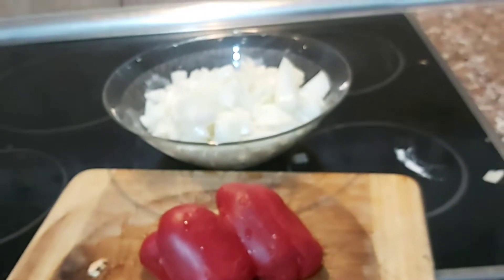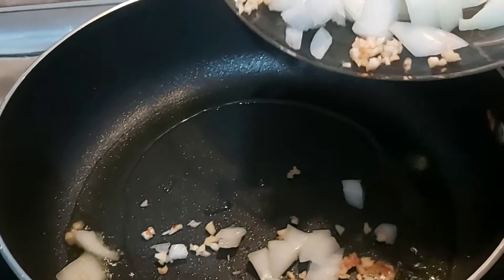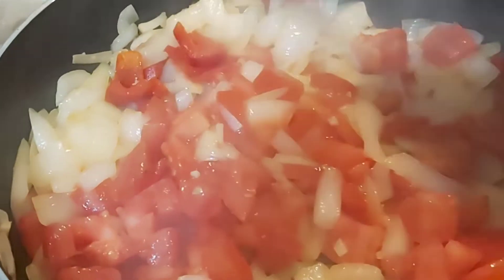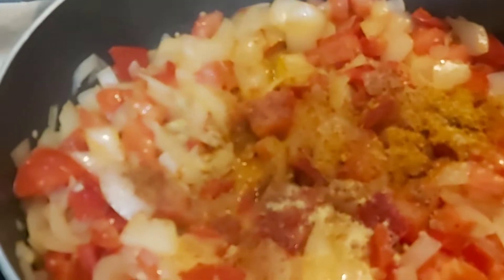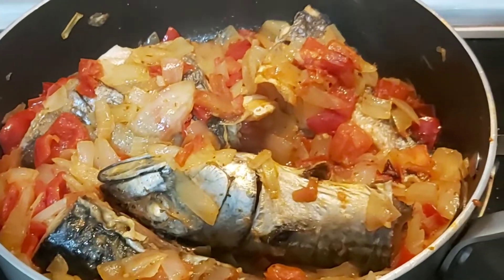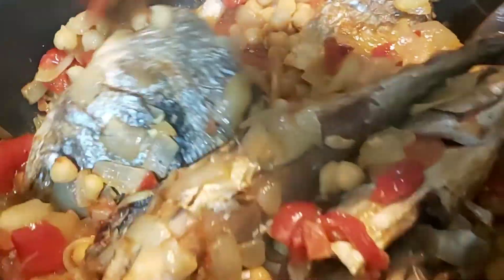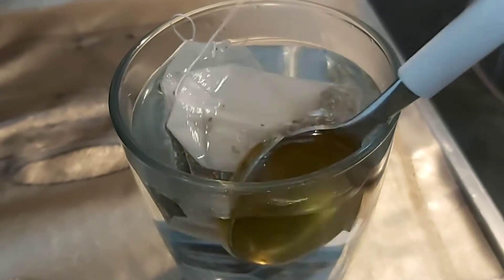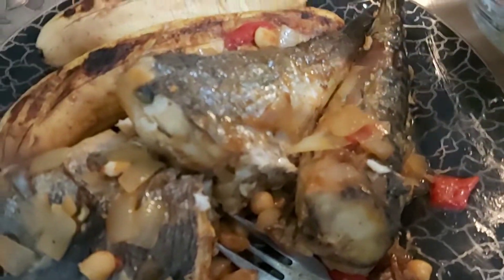HOW TO MAKE DELICIOUS ALUBIA/BEANS WITH FISH AND YOU WE LOVE